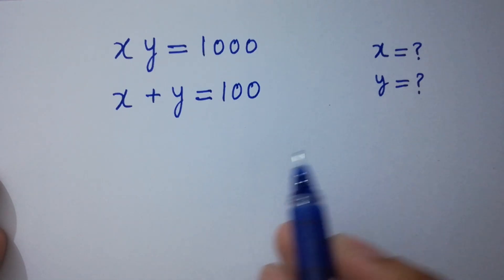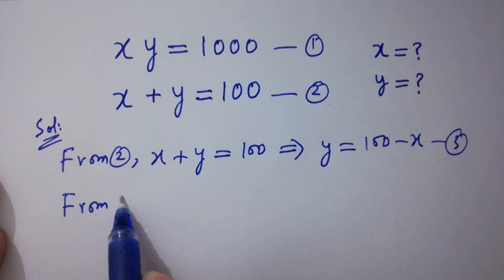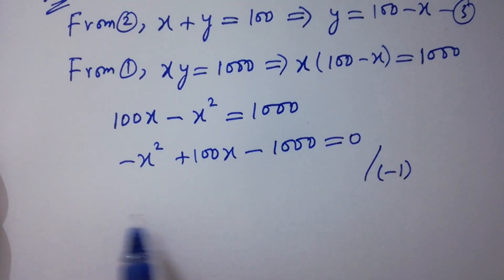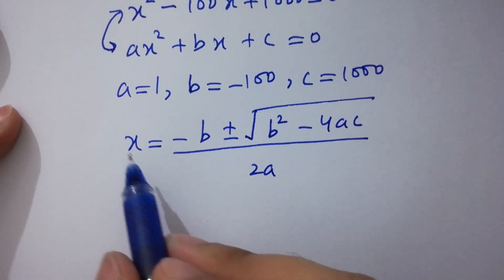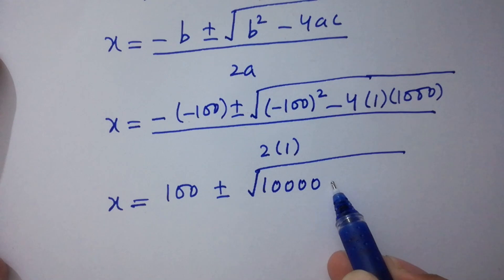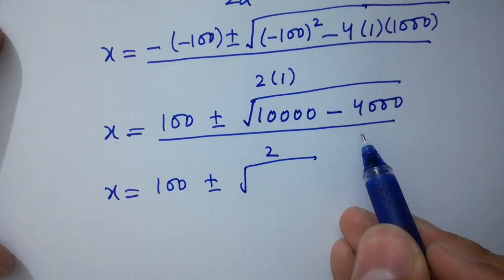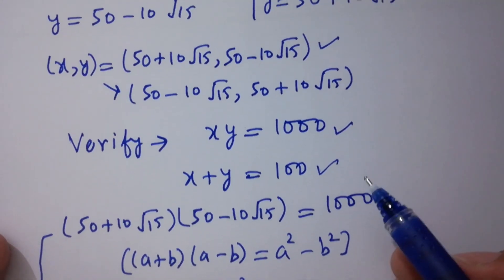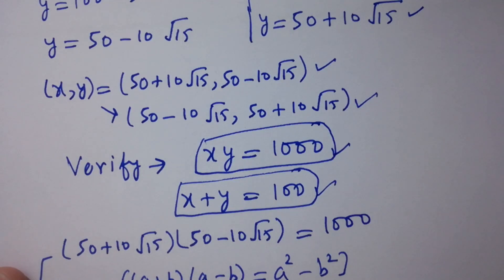Solving a 'Stanford' University entrance exam | (x,y)=?